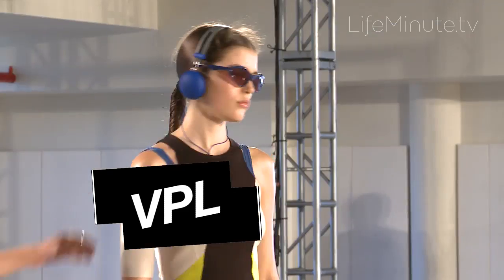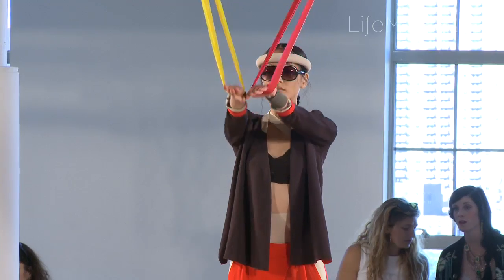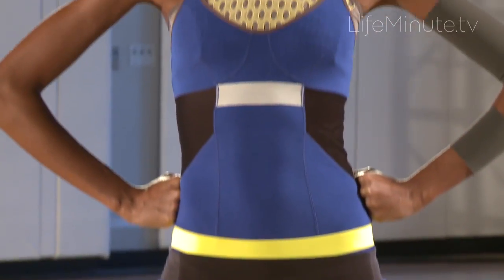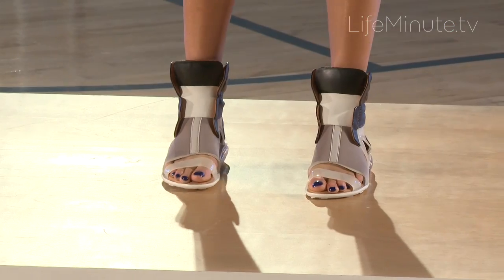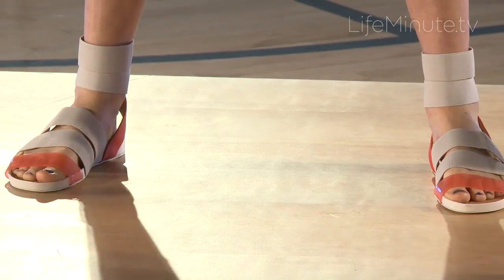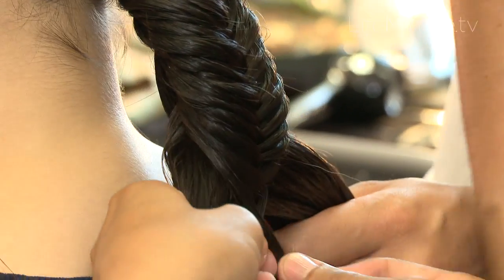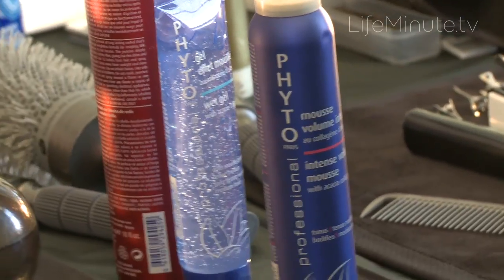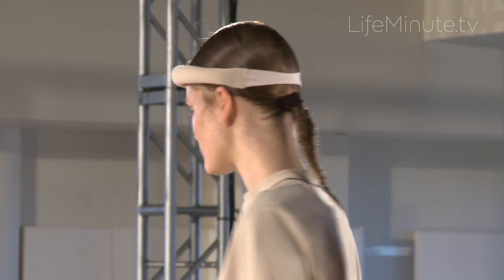NYFW Spring 2014 / VPL Fashion Meets Fitness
VPL's spring presentation feels more like a Zumba class than a runway show.  "We want to do the body. We want everything to do with motion. And it's a lifestyle change. Women have changed," says designer Victoria Bartlett.